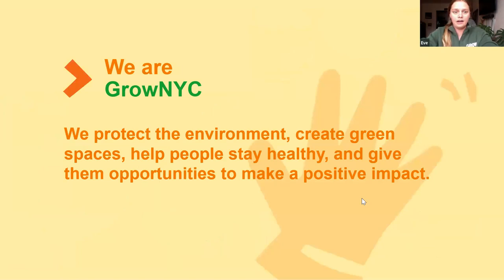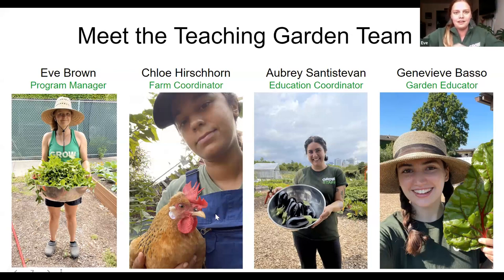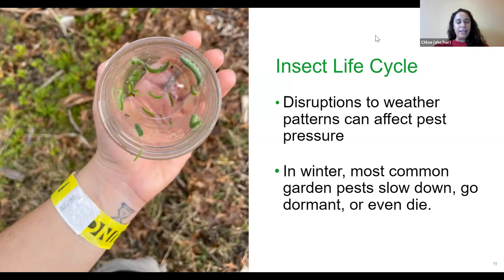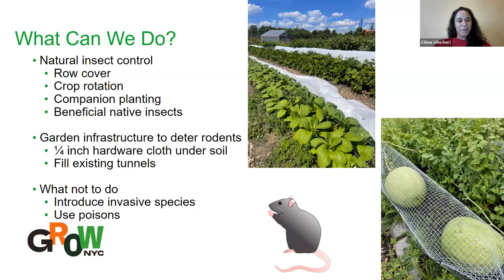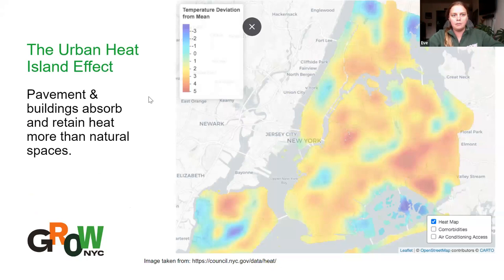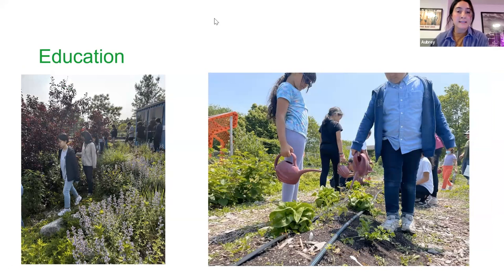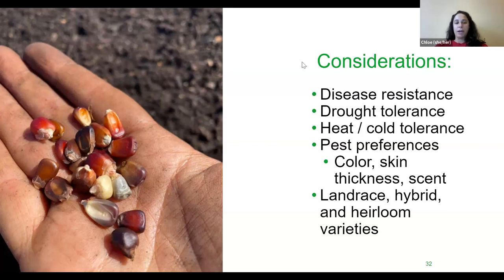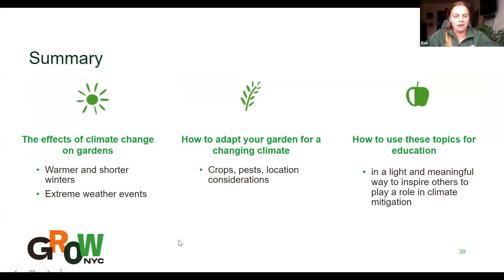Gardening for Climate Change (Virtual Workshop on 9.18.23)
Virtual workshop hosted on September 18, 2023. More resources on GrowNYCEducation.org